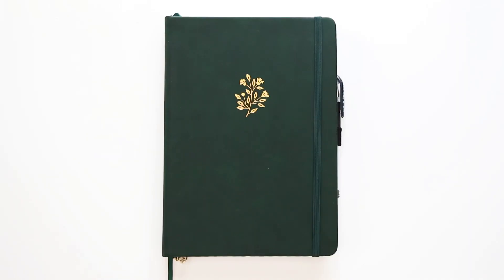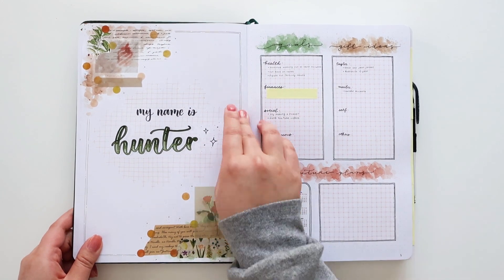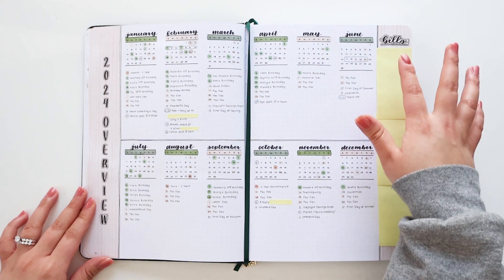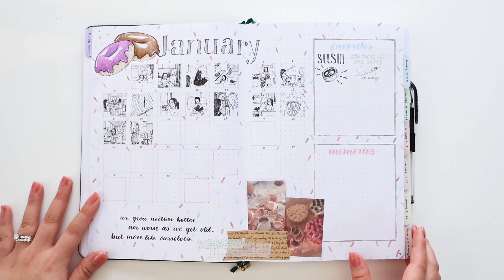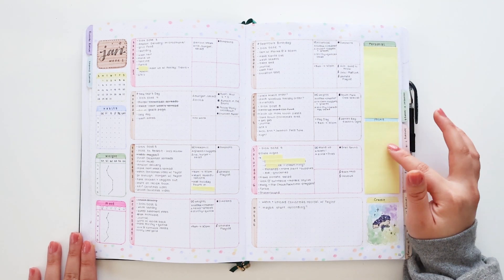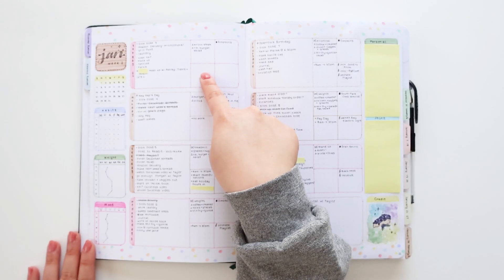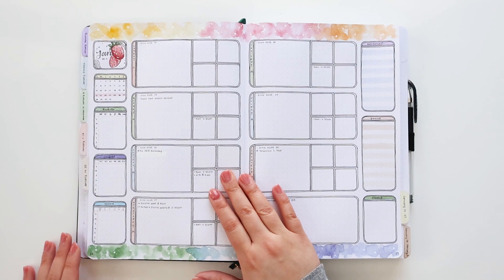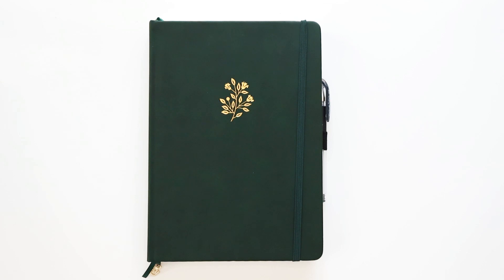2024 Bullet Journal Setup + January Setup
Hey everyone! I initially set my 2024 bujo and January spreads up before I received my camera for the holidays, so I wanted to do a quick flipthrough of my yearly setup and January setup and share those with you. I hope you enjoy the video and let me know if you have any questions or comments.

Journal:
B5 Archer and Olive dotted journal

Most Used Items:
Uniball Signo DX 0.28 gel pen (daily logging)
Sakura Pigma Micron 005 (daily doodles)
St. Petersburg White Nights watercolor palette